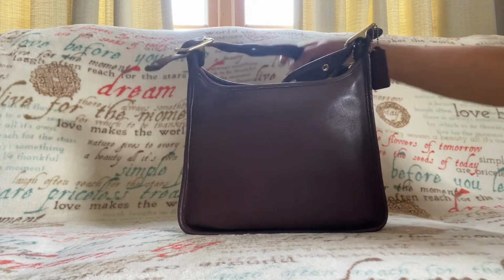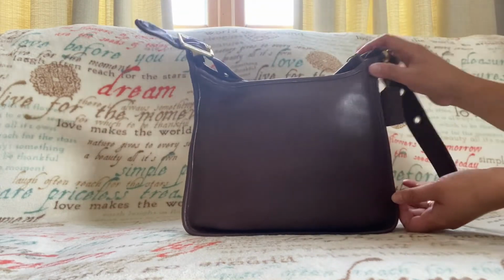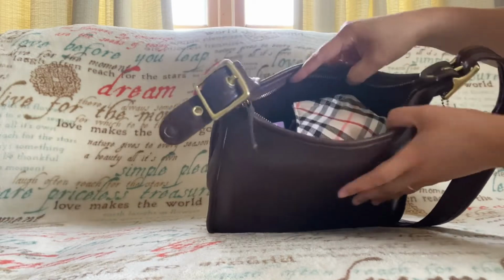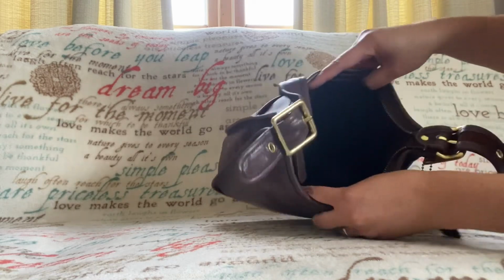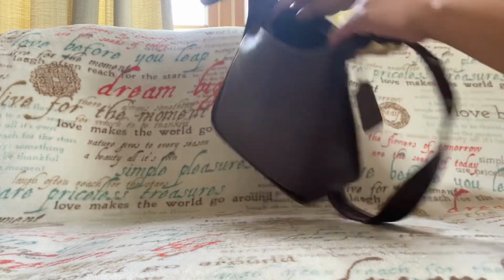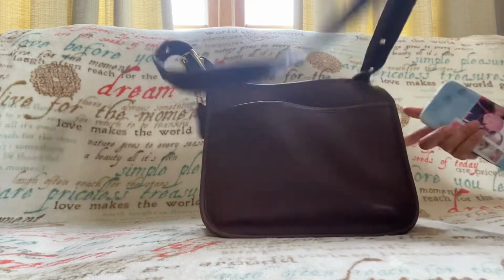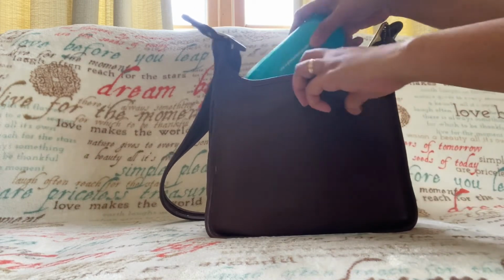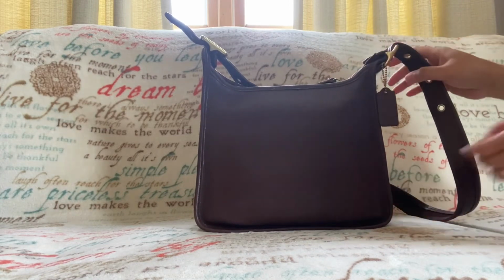BagOfTheWeek | Vintage Coach Legacy Bag Style No. 9966 | What’s in my Bag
Hi Everyone!

Ruby MacBen